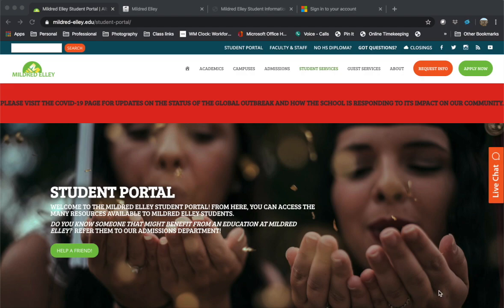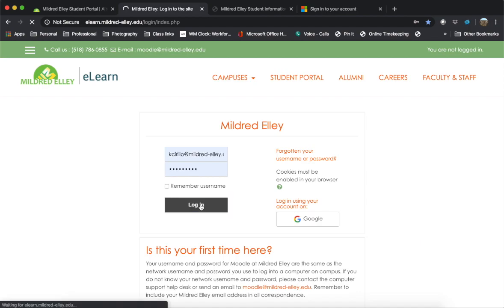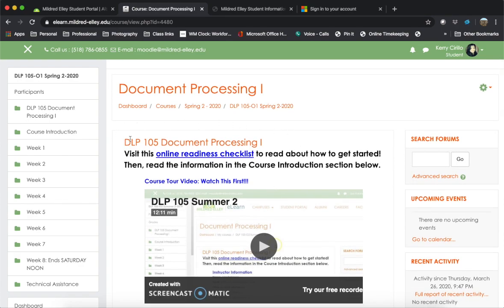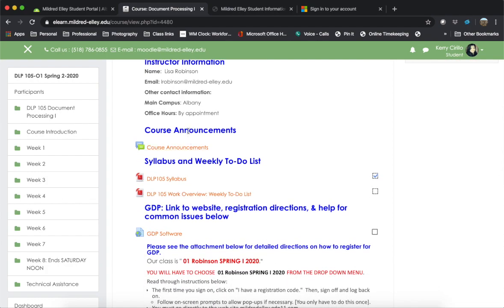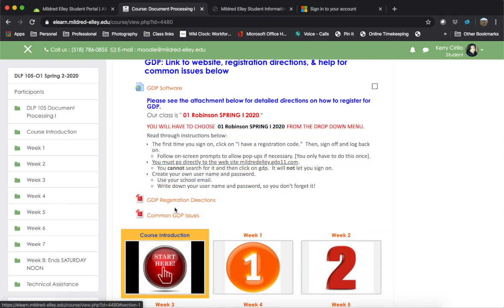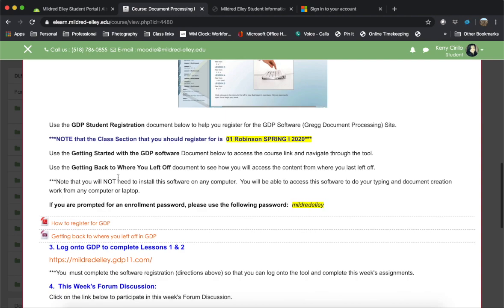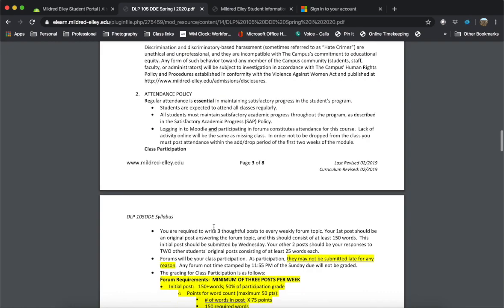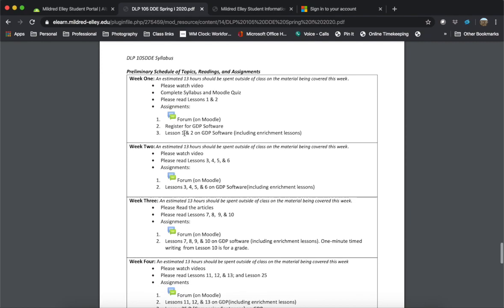Video 1 - Moodle introduction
This video is about Video 1 - Moodle introduction